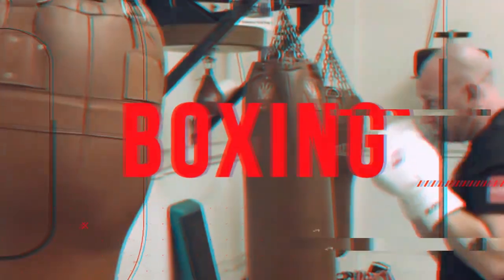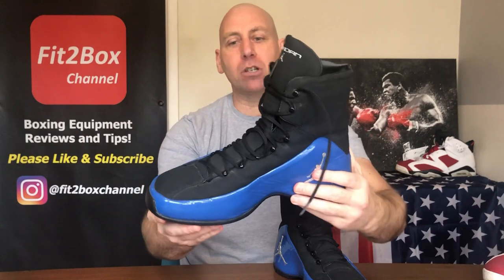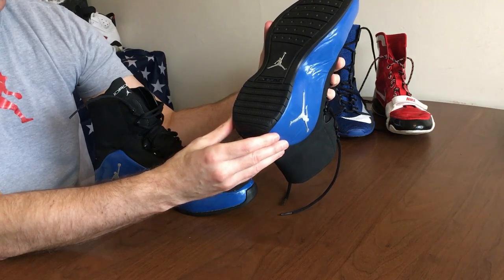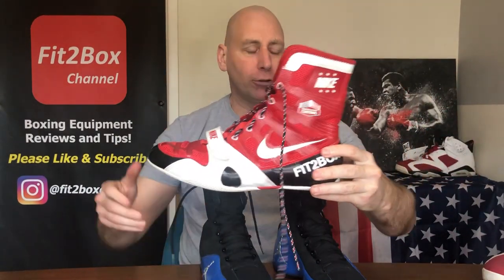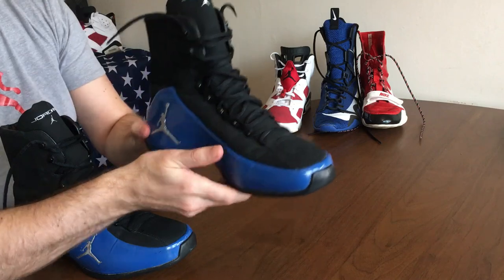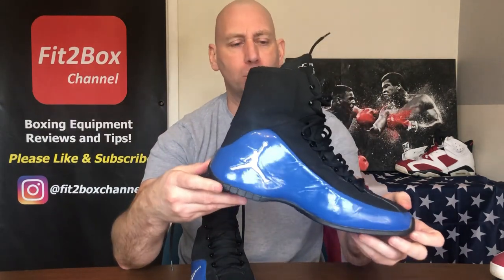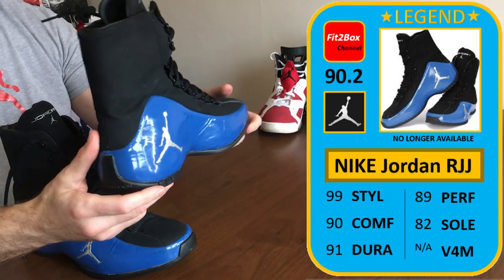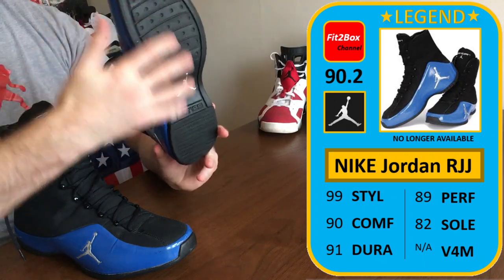LIMITED EDITION ROY JONES JR BOXING BOOTS REVIEW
limited edition boxing boots
roy jones junior Jordan boxing boots
These are Rare now

Boxing Gloves
Boxing Boots
Boxing Headguards